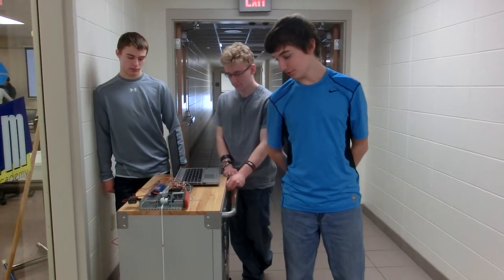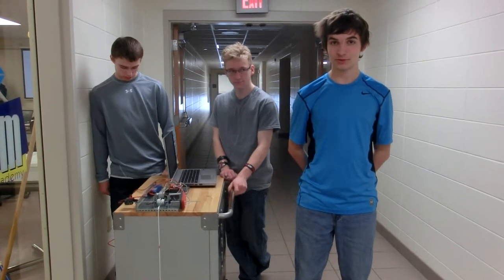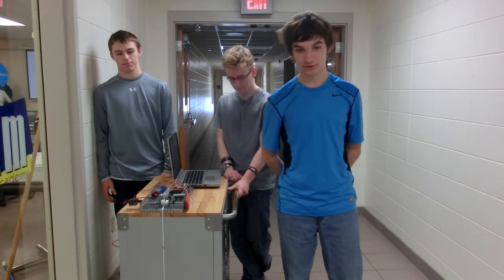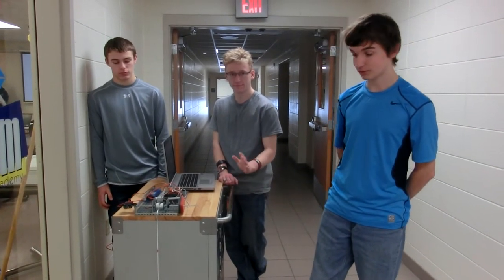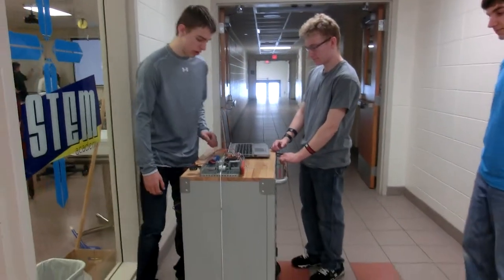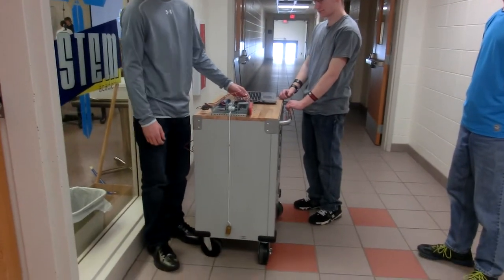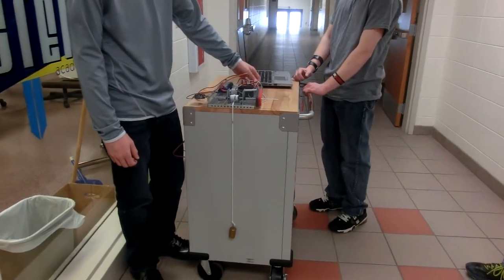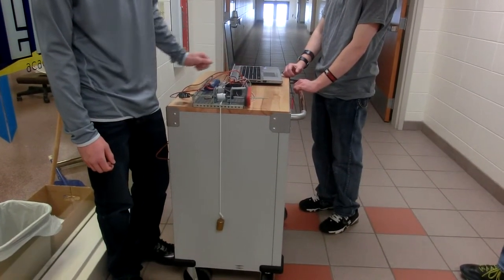FVL STEM Academy POE Cable Winder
Students in the Principles of Engineering class, a course in the FVL STEM Academy, designed, built and programmed a cable winder using VEX Robotics materials.

Mrs. Jenny Retzlaff is the teacher for Principles of Engineering.